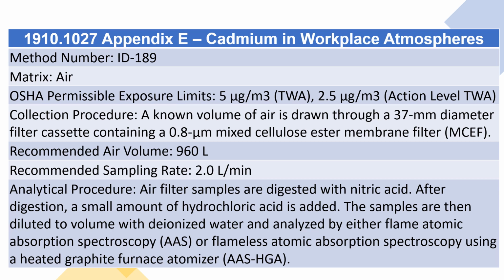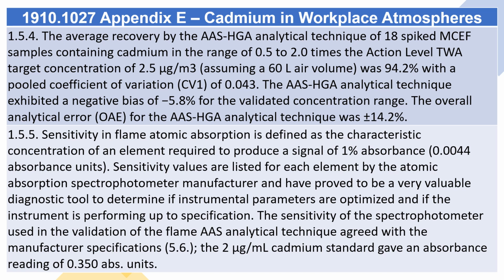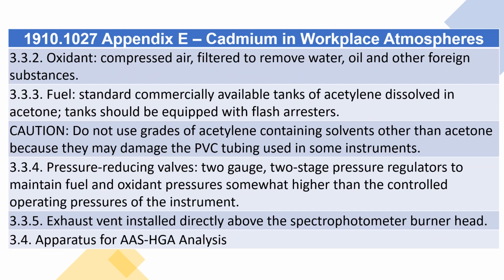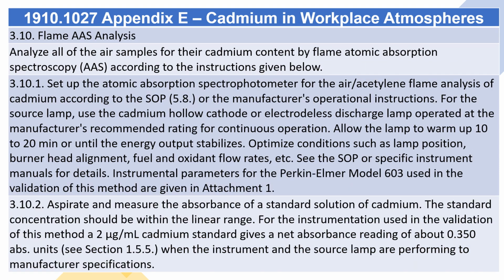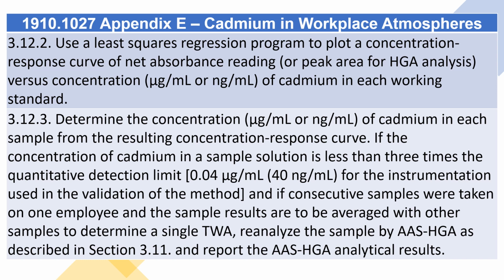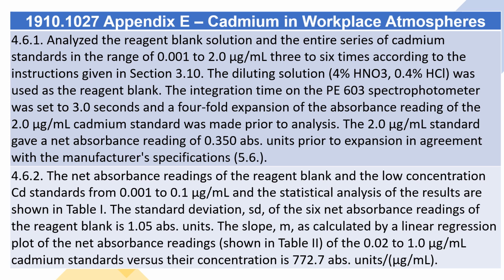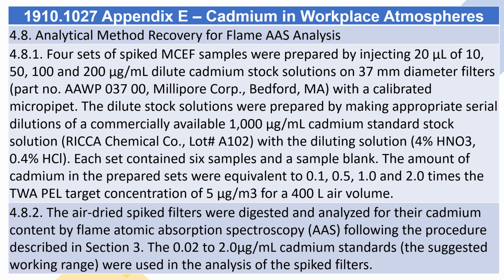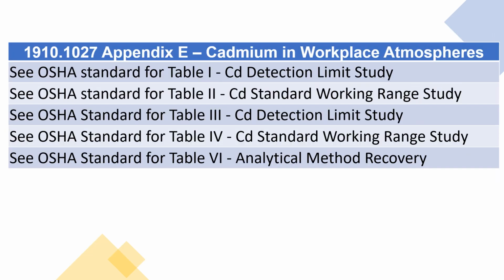OSHA 1910.1027 Appendix E - Cadmium in Workplace Atmospheres